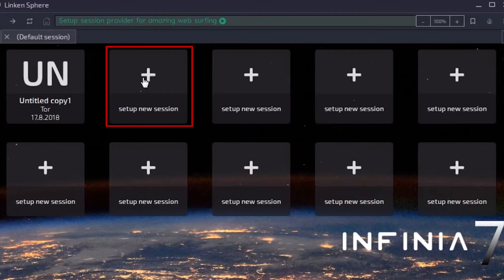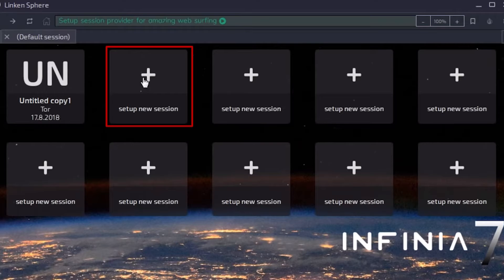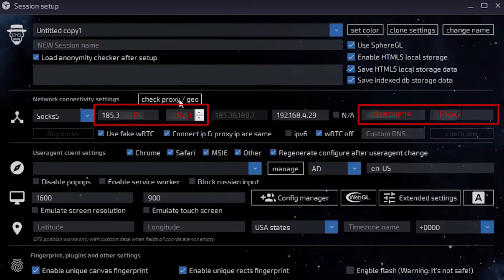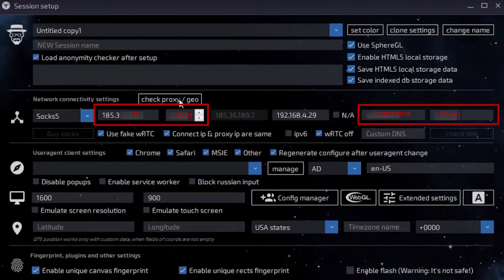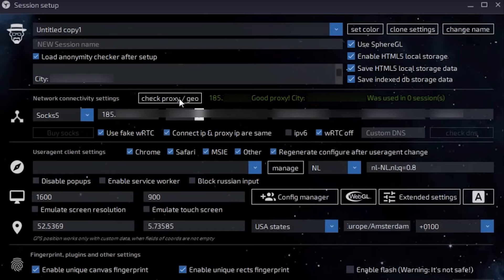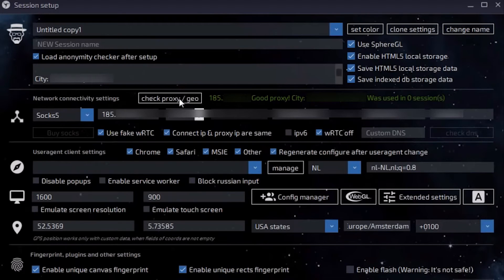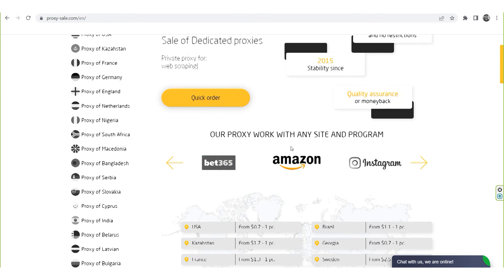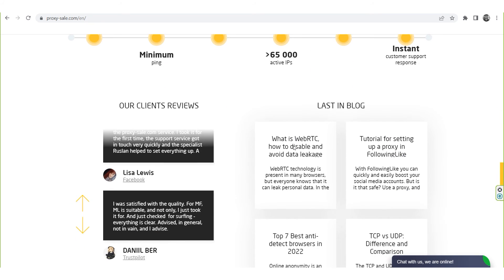How to set up a proxy in Linken Sphere